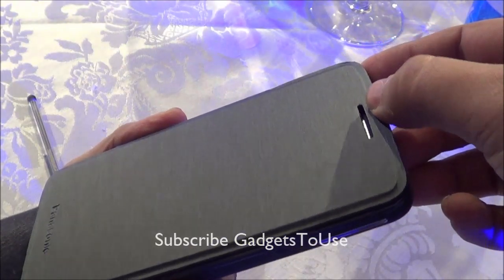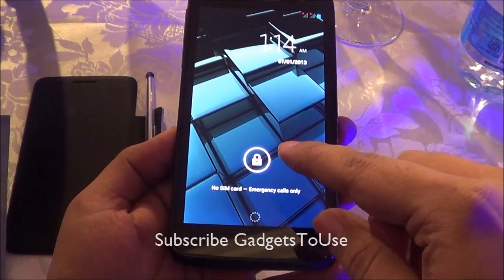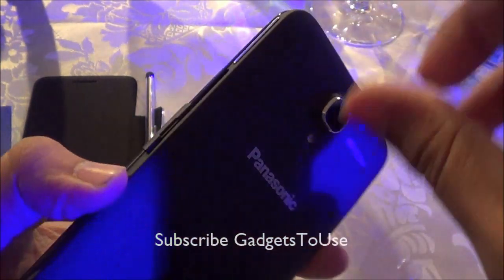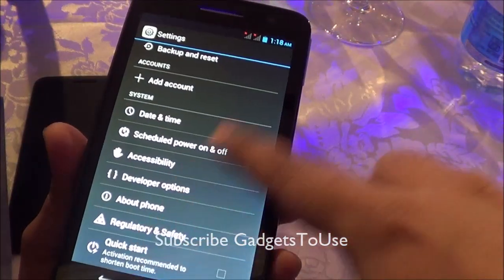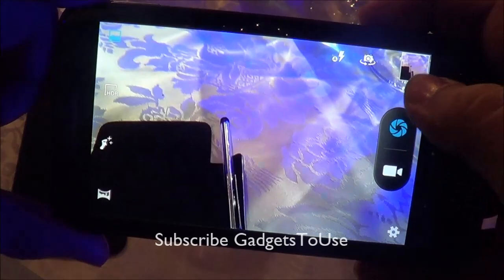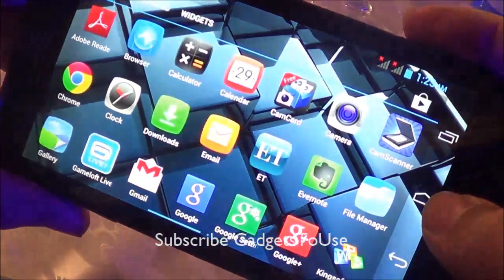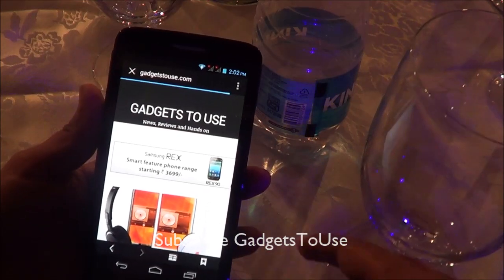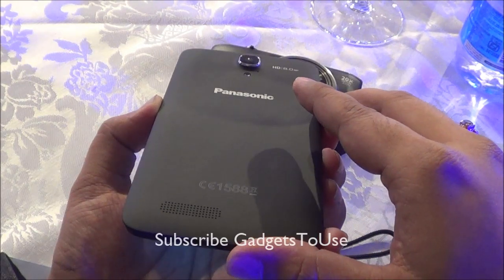Panasonic P51 Hands on Review, Features, Price, Specs and Color Comparison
- to read more detailed reviews and gadgets news